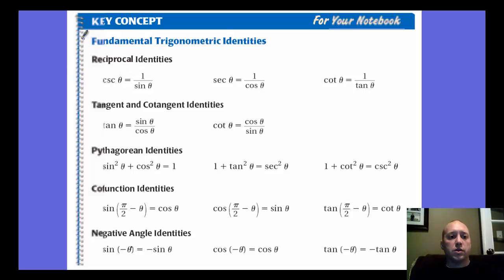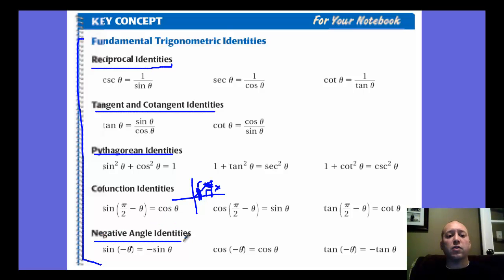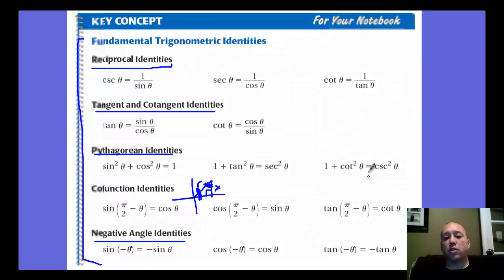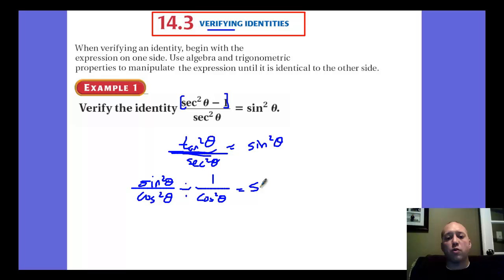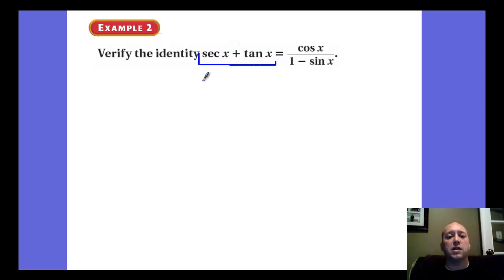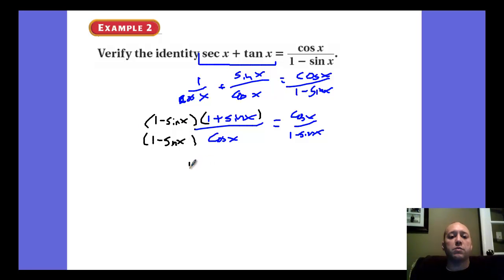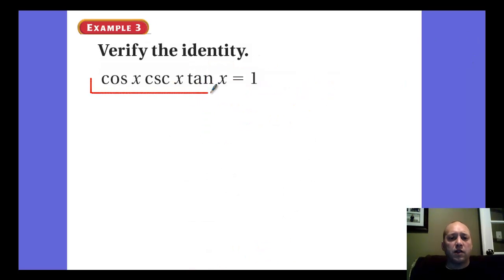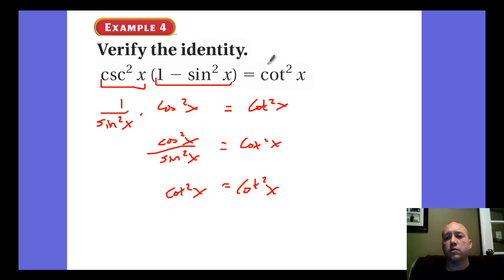honors alg 2 ch. 14 section 3 day2